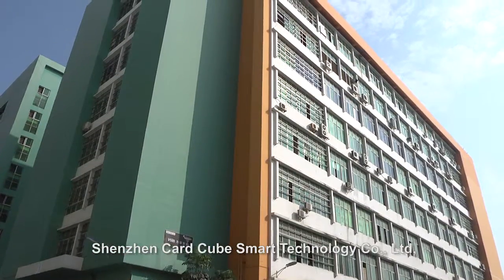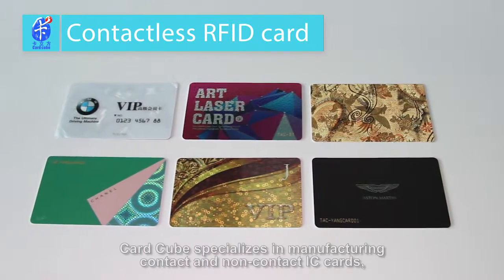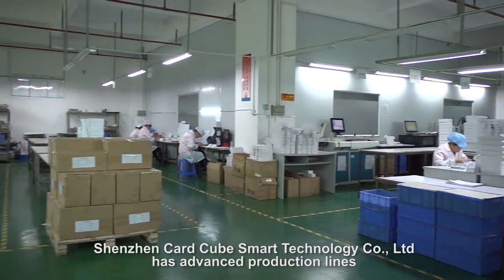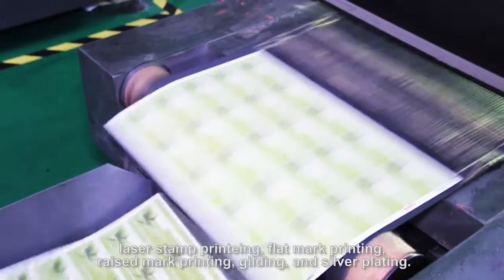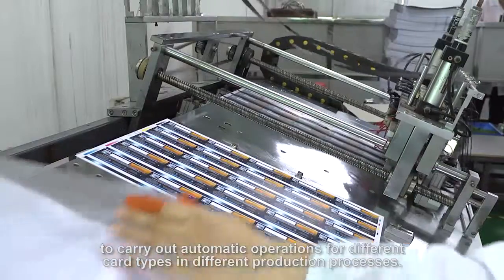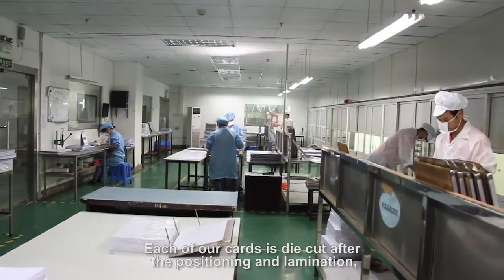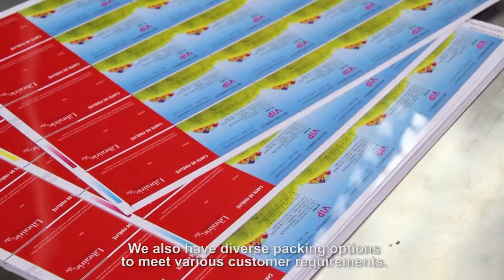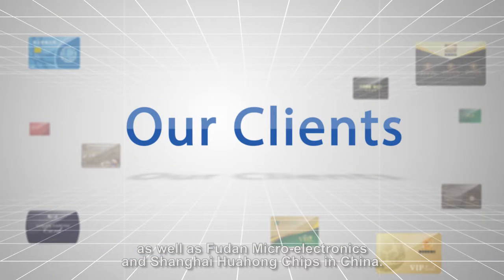rfid Card production Video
Security of your access control system heavily depends on capacity of the reader technology you choose for your system. Today, system integrators and security managers are looking for more secure alternatives to Wiegand data protocol and UID card technologies. Wiegand data protocol does not provide encryption to the card data and sends it unsecured to the system, while older, unencrypted plain UID card technologies remain vulnerable to hacking and copying attempts. Good news is that there are various alternatives and more secure access control technologies available today. Some of them, like OBOHANDS, can be deployed in old MIFARE Classic access control systems, providing you a convenient migration towards better access control security. We deliver access control products based on open technologies, readily developed to meet the common system requirements of global, well-known access control system providers.

Only one technology, OBHANDS, provides a superior overall balance of access control security, sourcing, cost, flexibility and standardization. With security keys, OBOHANDS protects access cards from cloning and even being read by a hacker. It also protects card-reader transactions from skimming. Powerful 128-bit AES or TDES encryption protects your data. Because of OBOHANDS's mutual authentication process, only an authorized reader can read a coded obhands's tag. Since OBO HANDS is an open standard, sourcing isn’t a problem like it can be with proprietary technologies. You can purchase new obhands readers and cards from different vendors and still benefit from MIFARE’s constant development and updating. Idesco's NFC readers are known by their durability in harsh environments, advanced and sleek design, as well as very flexible configurability to different access control system manufacturer's specifications. Coding of transponders and readers with authenticated security keys won't be a problem. We take care of your security we offer you rfid key, rfid cards and rfid fobs. rfid keypads with locking secure equipments sets. a program your readers and transponders with customer specific security keys and deliver them directly to your access control door way. If you wish, we also offer you the best glass offce door locking upto 500kg megnetic force. facial intercom etc. for more please come check